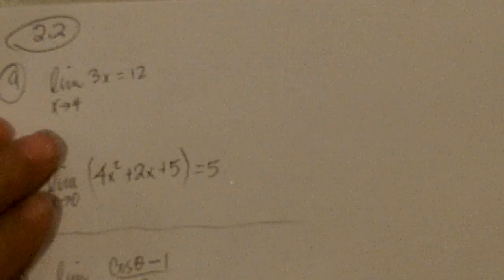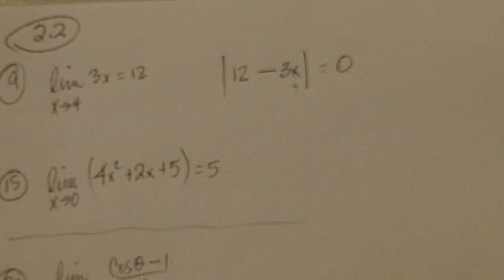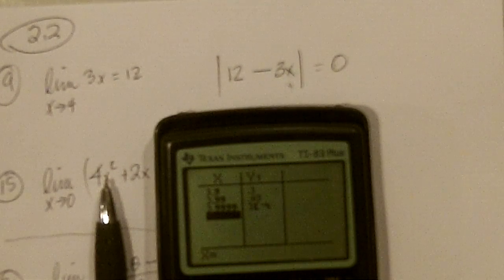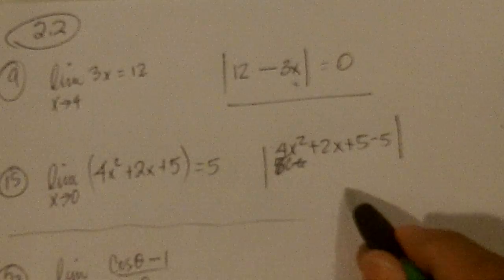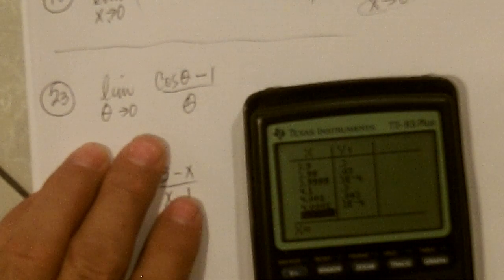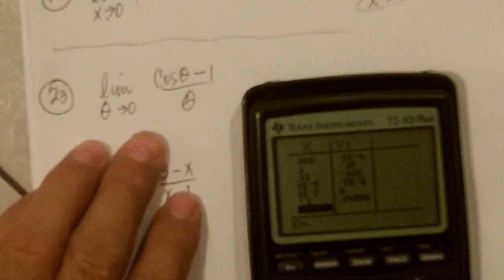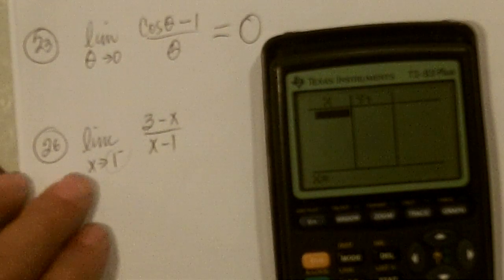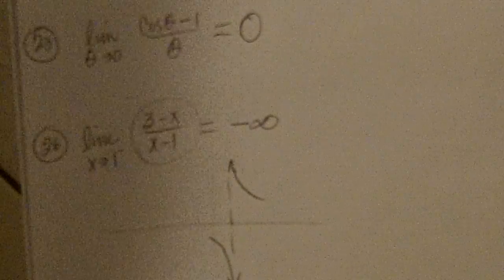172 Sect 2 2 Pbs 9 15 23 26